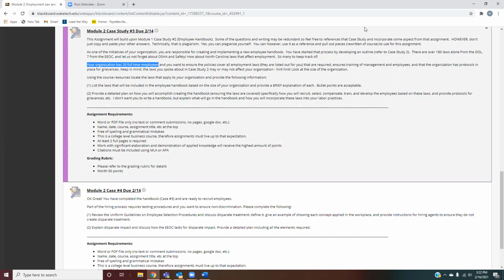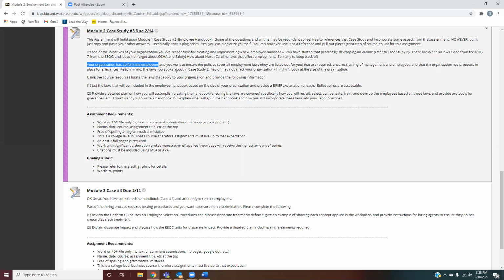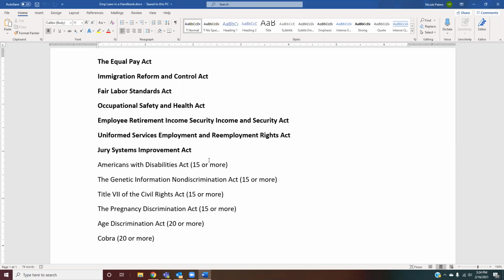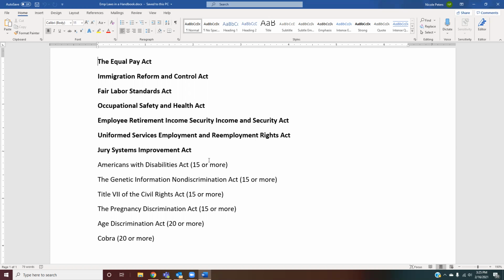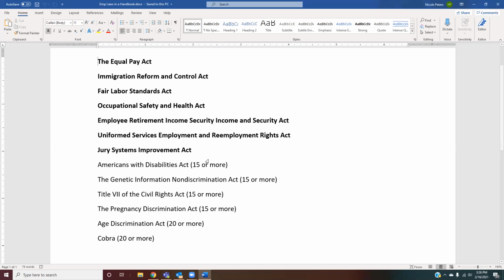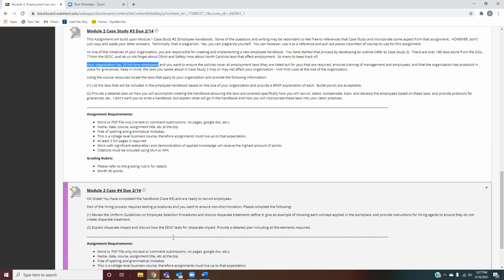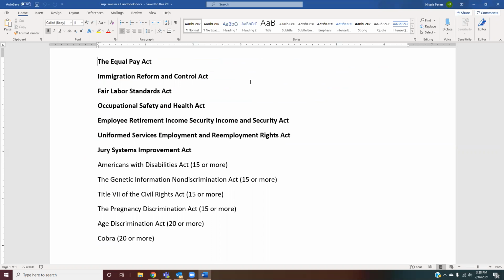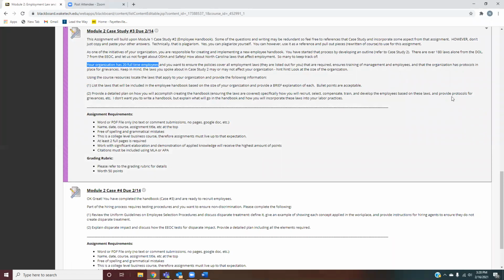BUS 259 Case #3 Feedback